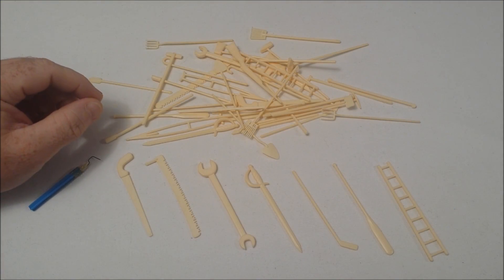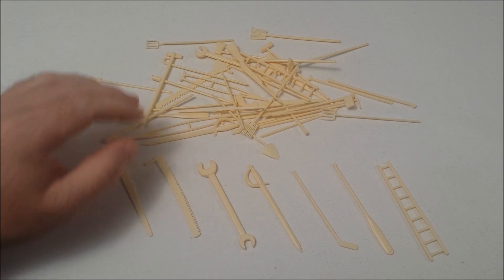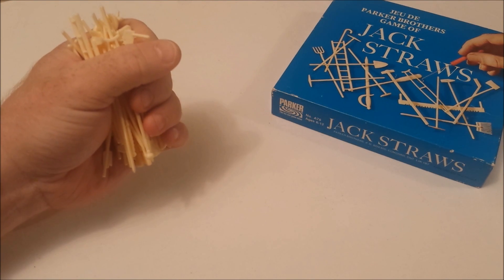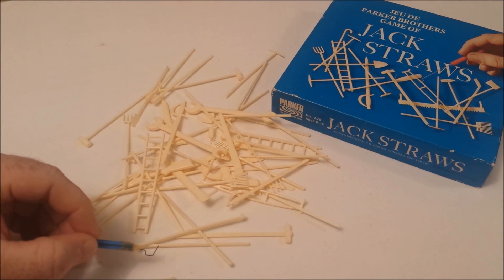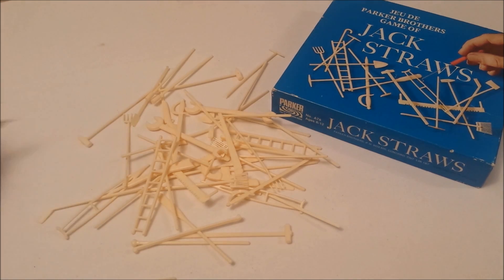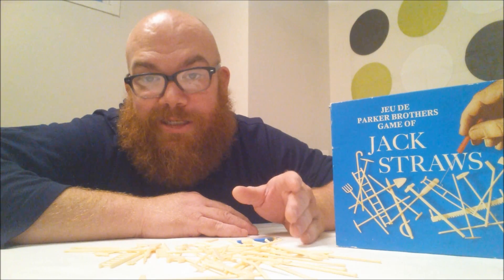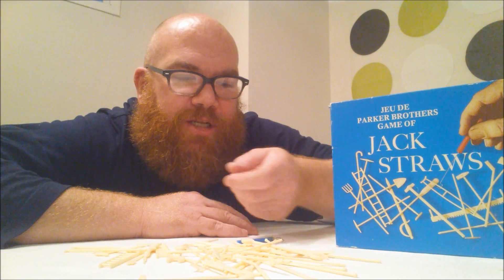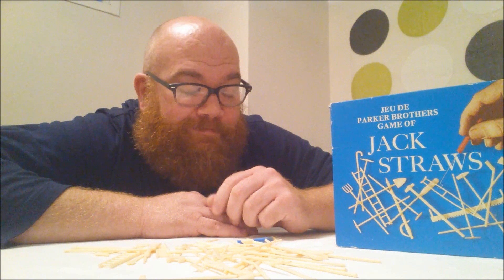Jack Straws : Game Review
A hockey stick, a saw and ladder? Okay. All you need is patience and a steady hand.